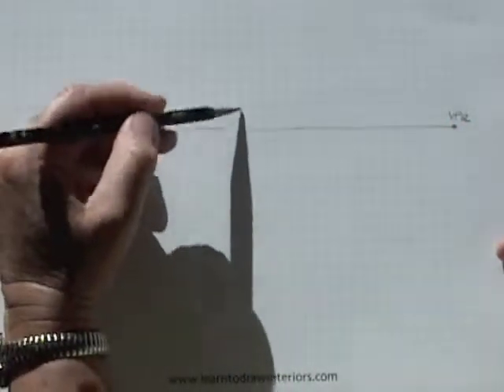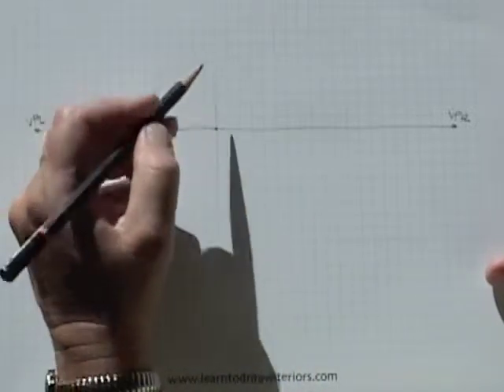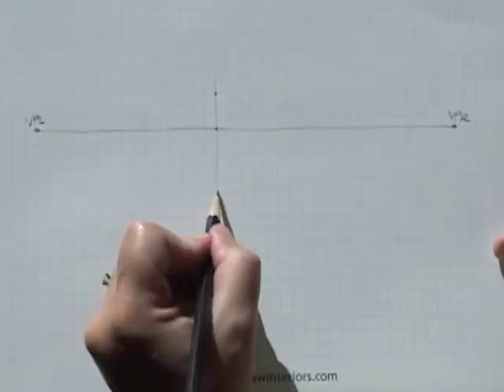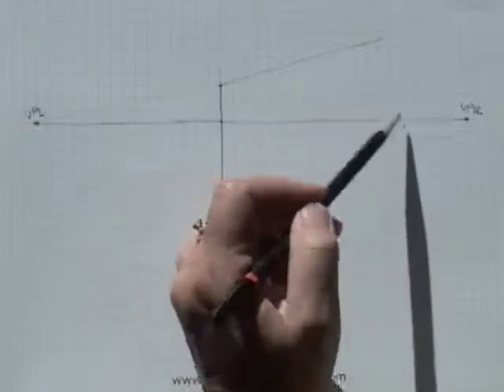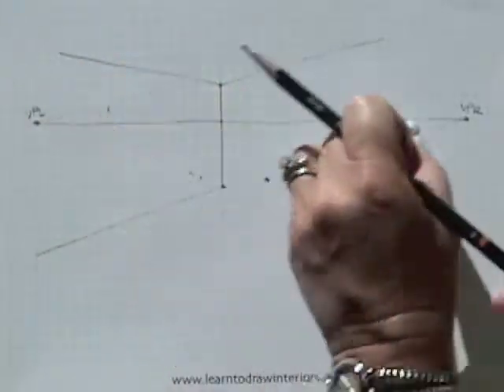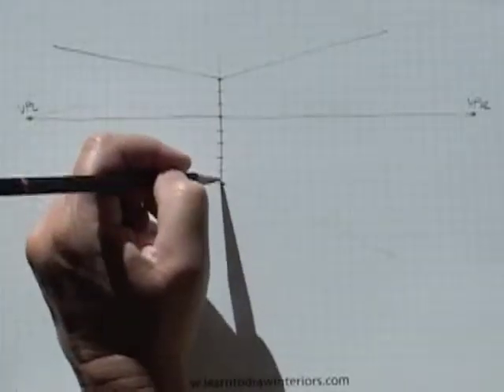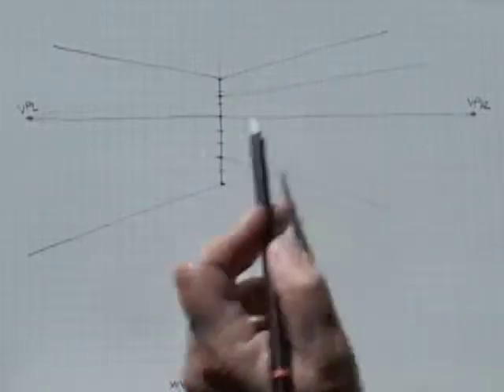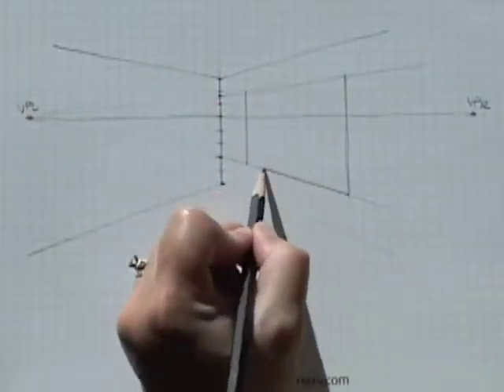INTD254 Beg Simple 2 Point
Drawing LEsson